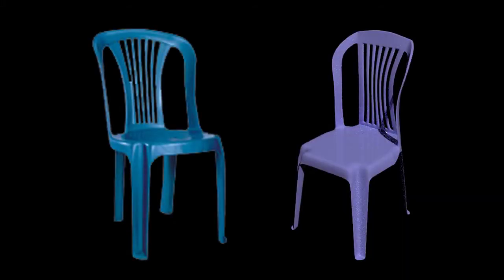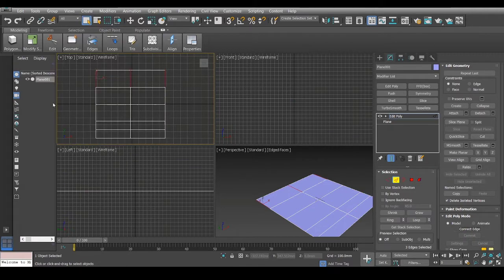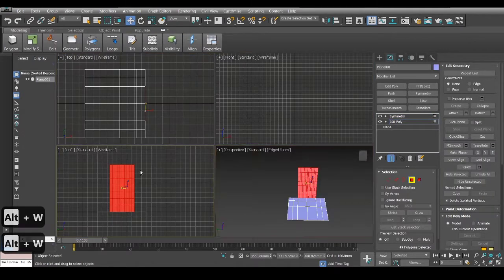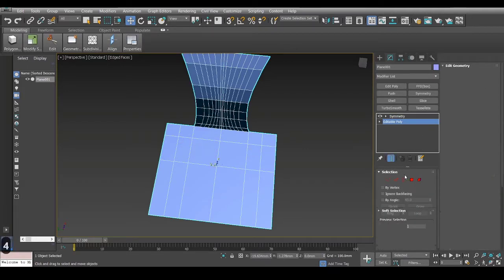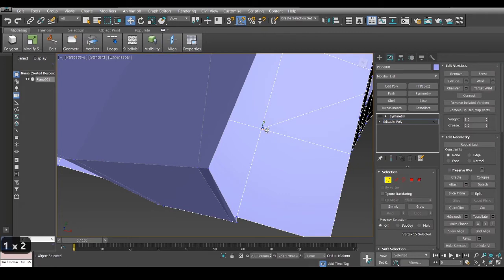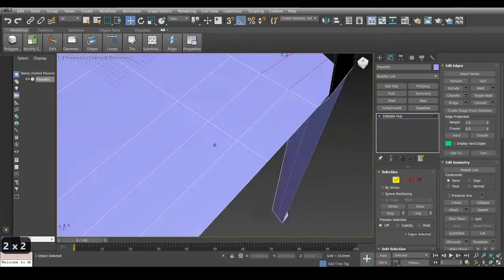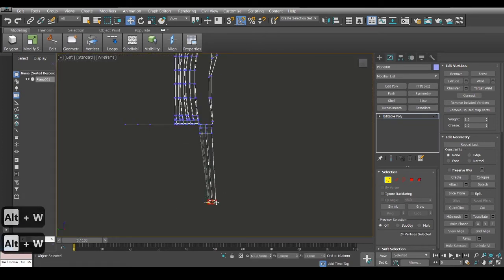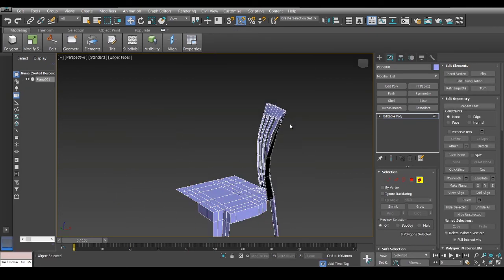3DS Max-Plastic chair modelling (PART 1)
This video will demonstrate how you can model a plastic chair.
You will see how u can model the back rest and the legs of the chair in this video